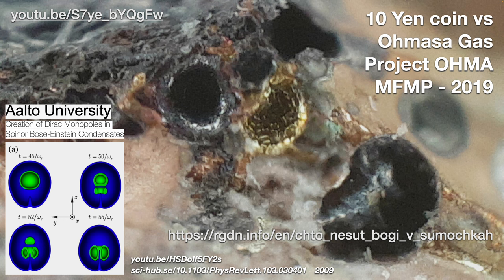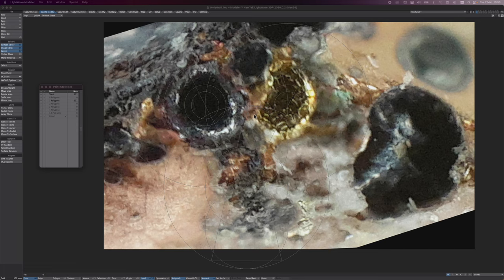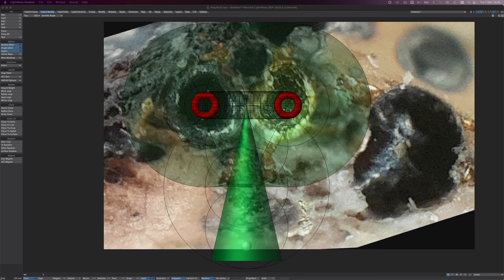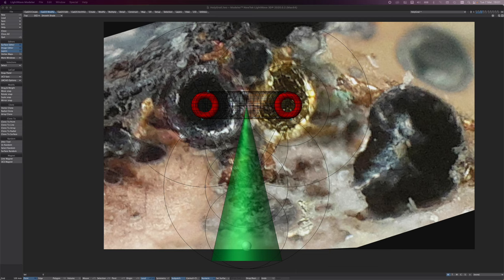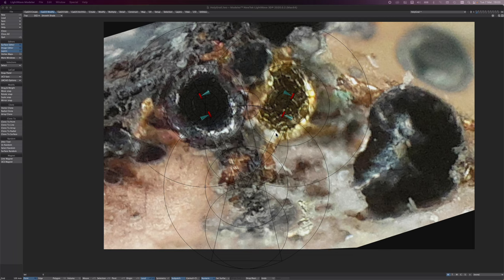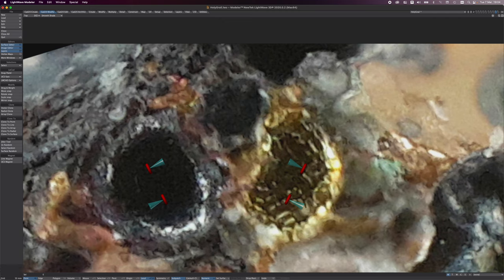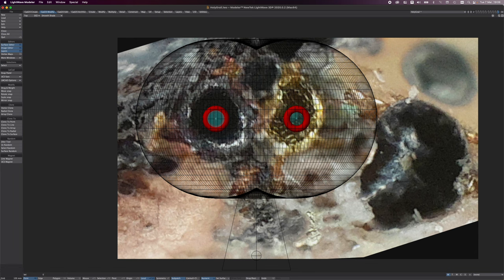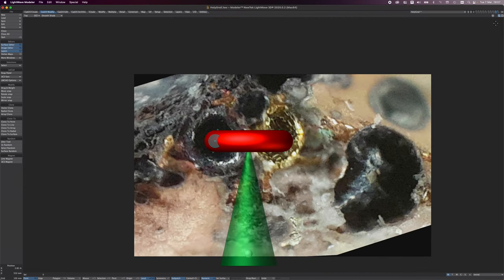O-Day - Proposed Dirac monopole structure matches Ohmasa Gas vs 10 Yen coin structure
In 2019 we exposed a 10 Yen coin momentarily to Ohmasa Gas - an advanced form of HHO.

Monopole like structures were formed and on a sub, sub structure area, Oxygen was found to be fused to sulphur as noted in natural Ball Lightning historical reporting.

The form of the structure is easily explained by the proposed 3D O - monopole structure that better matches the data shared by Aalto University in Physical Review Letters (2009) and Nature (2014).

BANK: HSBC
Branch Address: 153 North Street Brighton, East Sussex, BN1 1SW
Account Name: Quantum Heat C.I.C
Sort Code: 40-14-03
Acc No.: 12631571
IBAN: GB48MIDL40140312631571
SWIFTBIC: MIDLGB22